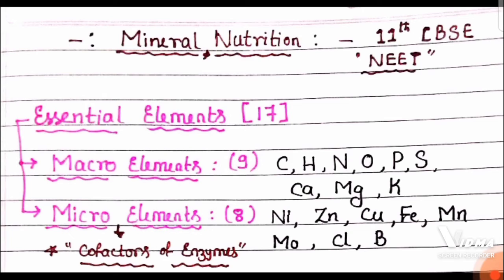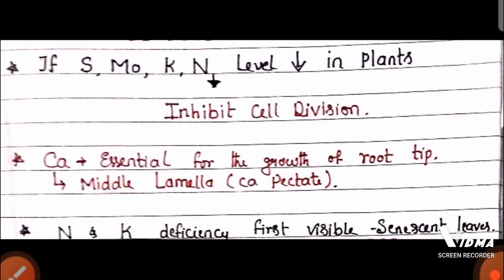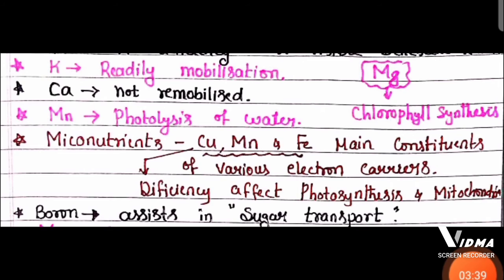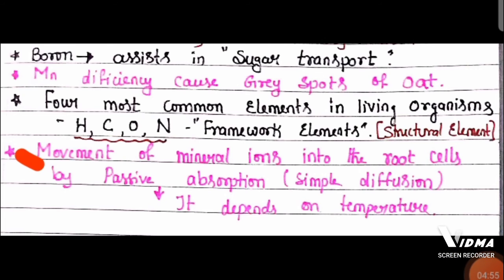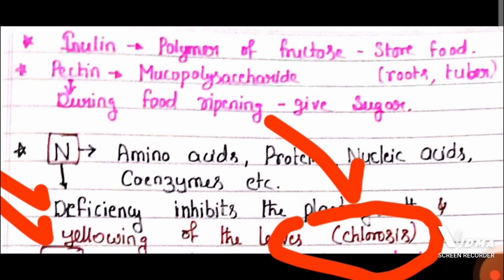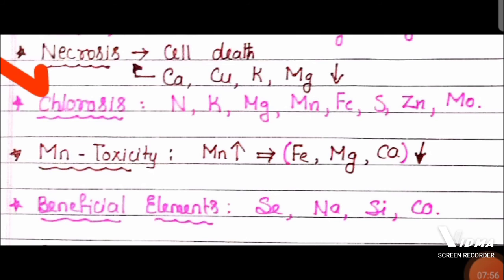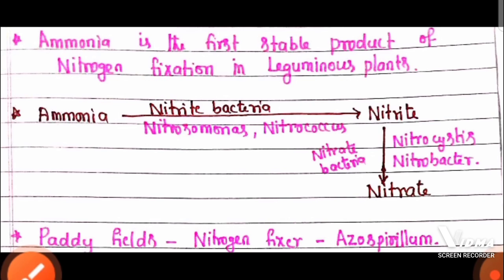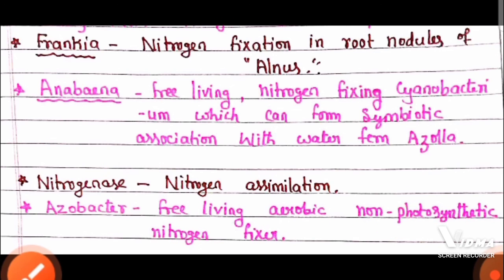Mineral Nutrition Class 11 Biology One Shot | NEET 2021 Preparation